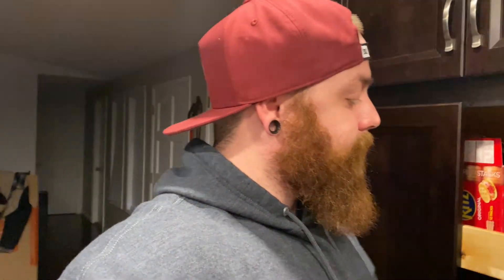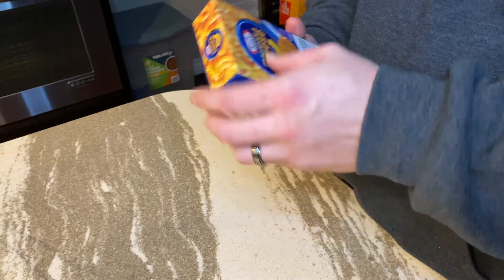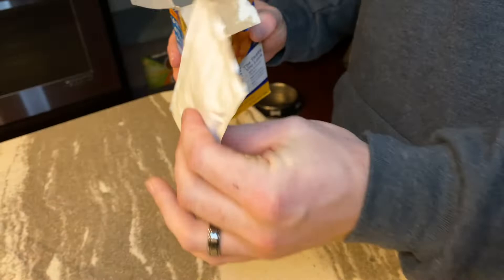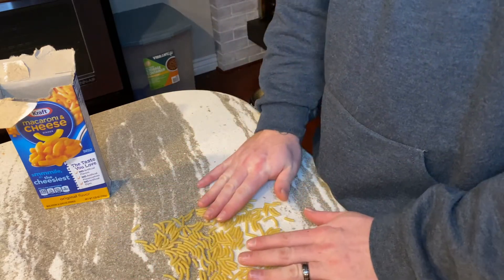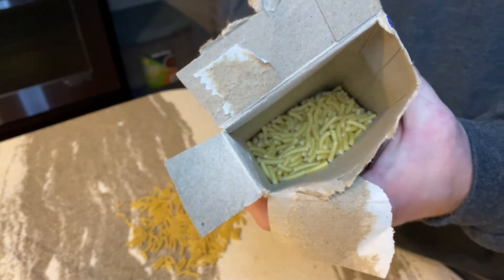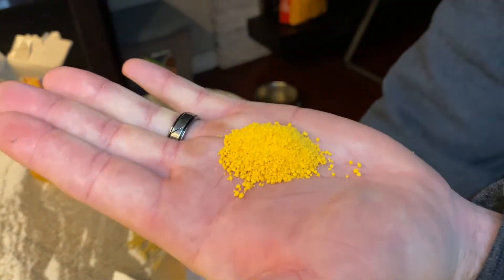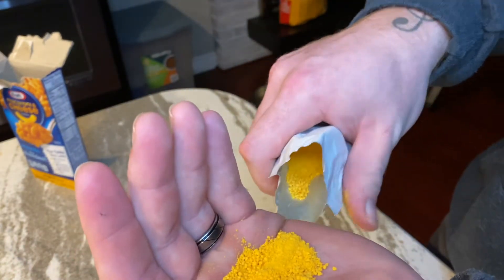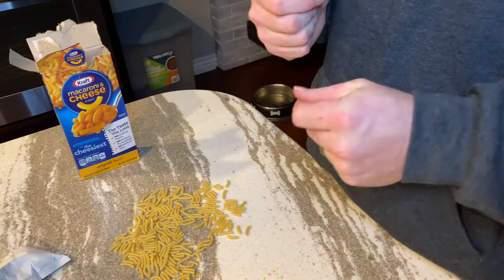Amazing unboxing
I unbox one of my favorites